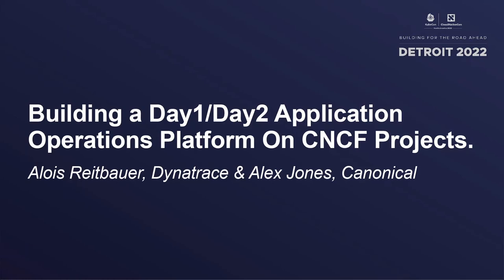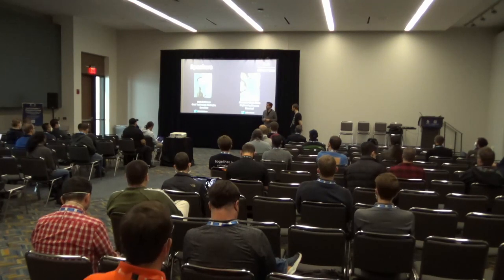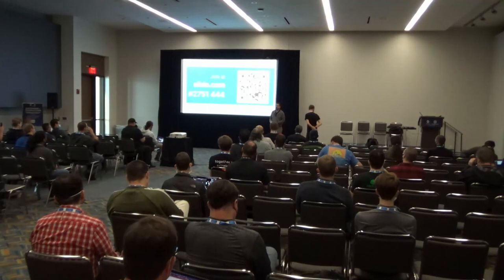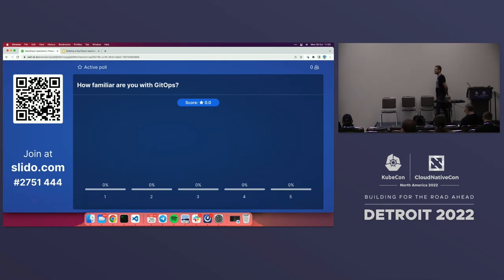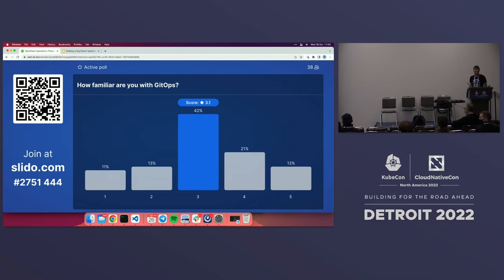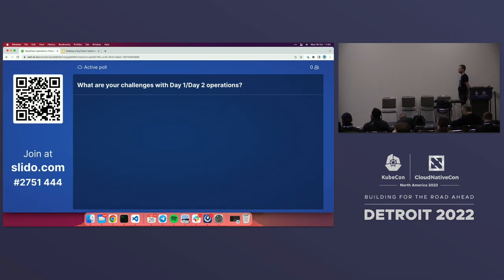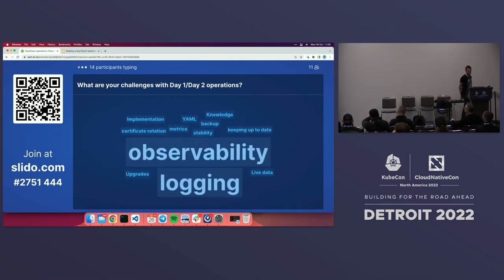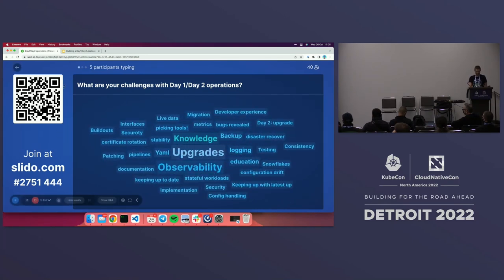Building a Day1/Day2 Application Operations Platform On CNCF Projects - Alois Reitbauer & Alex Jones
Building a Day1/Day2 Application Operations Platform On CNCF Projects. - Alois Reitbauer, Dynatrace & Alex Jones, Canonical

Effectively delivering and operating large and complex cloud-native applications becomes more and more important as companies move an increasing number of applications to Kubernetes. Most companies are building self-service platforms which can be used by individual teams while enabling companies to drive company wide practices. The cloud-native ecosystem provides a large number of projects that help with different aspects of building these platforms. In this talk we will cover all major aspects of the application lifecycle from build, test over to provision, delivery and release all the way to operational management and showcase different tools and how they can be used and combined together. After the talk you will be able to answer all the below questions and more: How can I best build cloud native applications? What are the best approaches to provide standard components like databases, etc? How can I provision infrastructure following the same cloud native approach I use for my application? How can best manage the deployment and rollout process? How can I seamlessly integrate practices like chaos testing? How can I automate the setup of operations requirements like security, observability, …? How can I automate day2 operations at an infrastructure and application level? We will focus on sharing concepts combines with small examples which help illustrate how different aspects can be done with different tools.